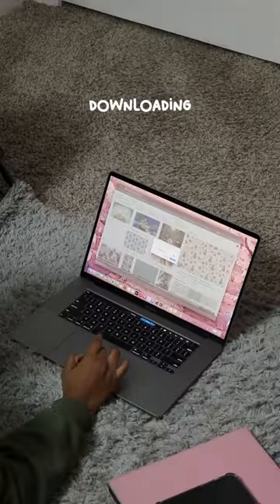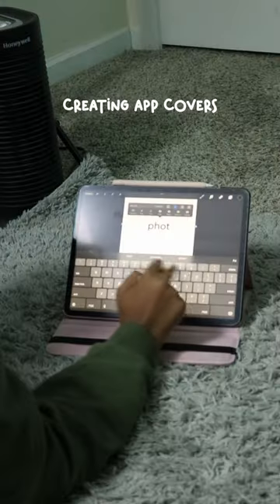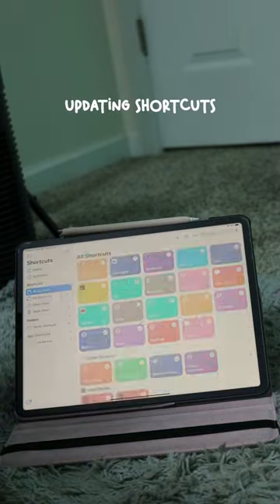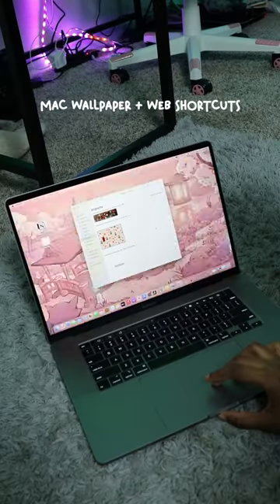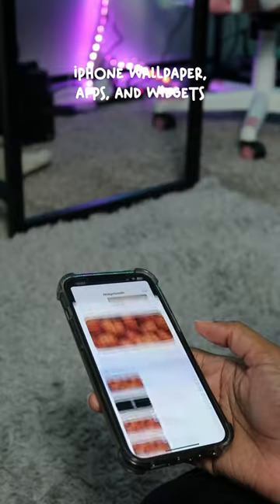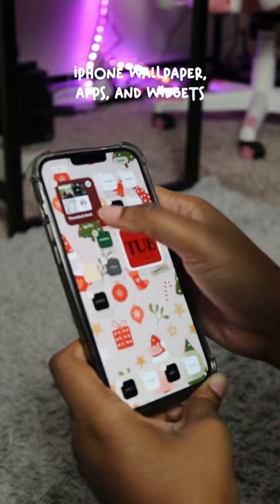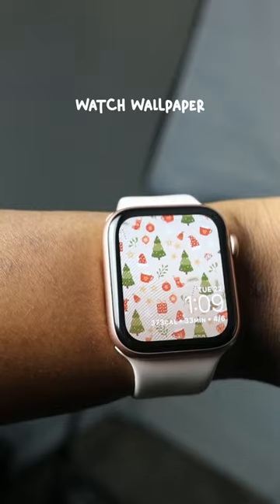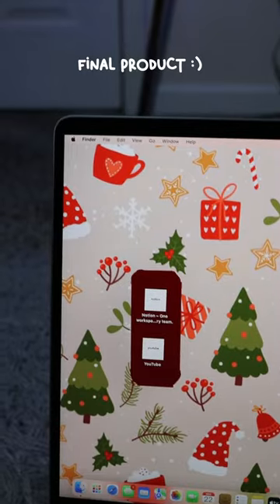customizing my apple devices for christmas! 🎄 aesthetic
My name is Jaz...

Art Instagram: @jaeartistry

✨Amazon Storefront✨

✨FAQ:✨
Age: 22
Location: East Coast